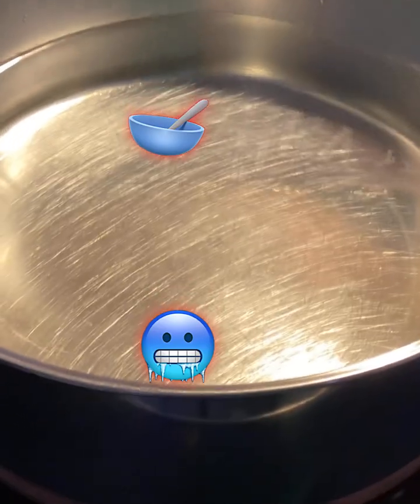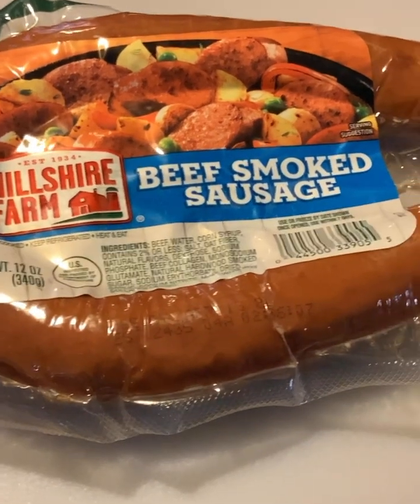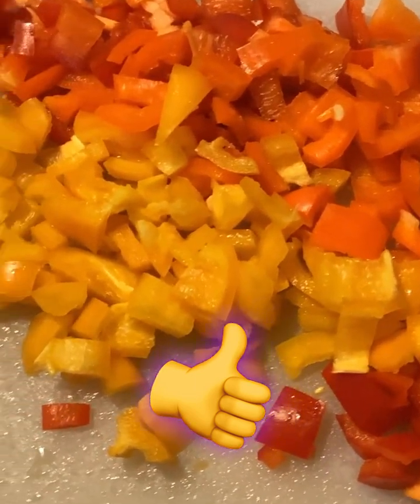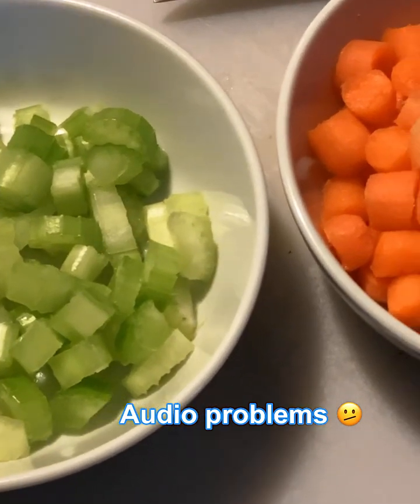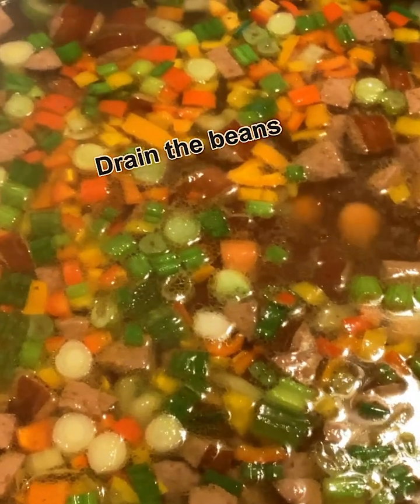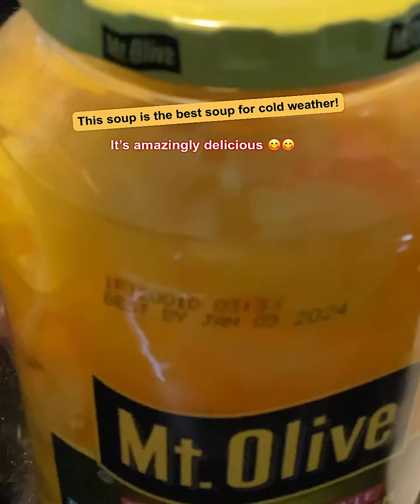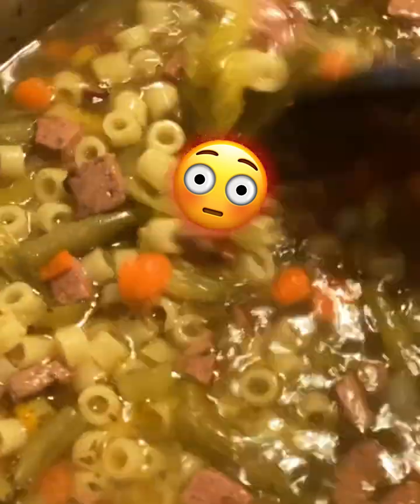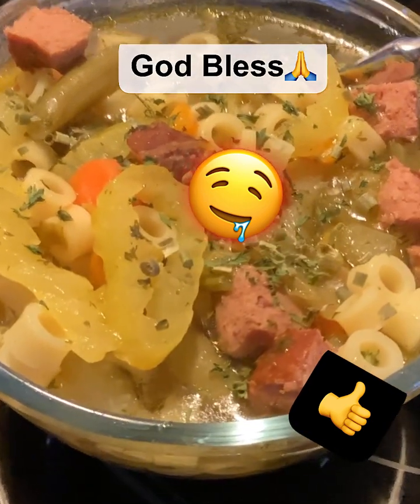Sausage soup that my husband ate half the pot! 😳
So tasty you’ll wanna make it everyday 😜 This amazing sausage soup 🥣 recipe is so easy and a budget meal for 6-8 people!
If you believe it..you can make this!